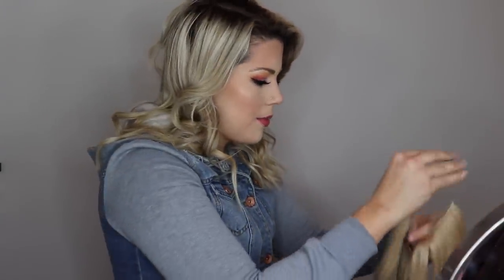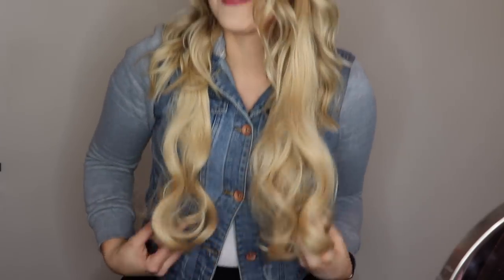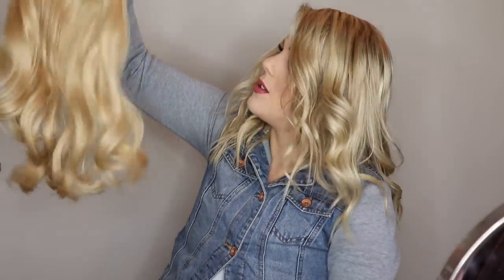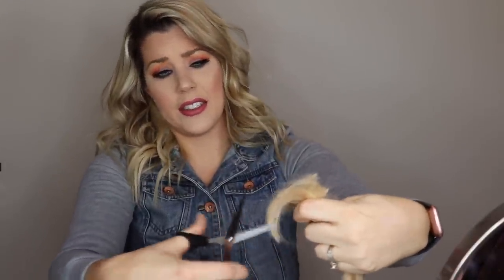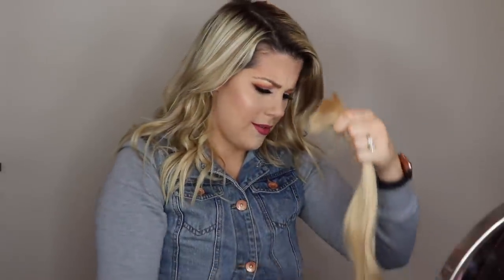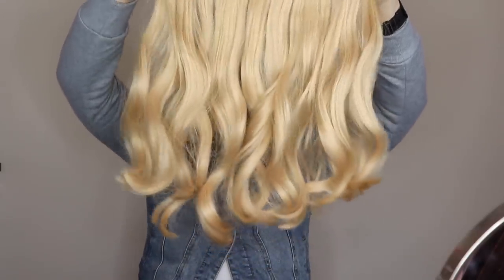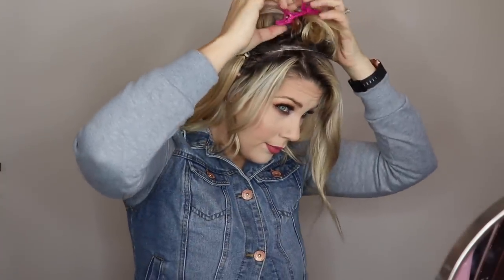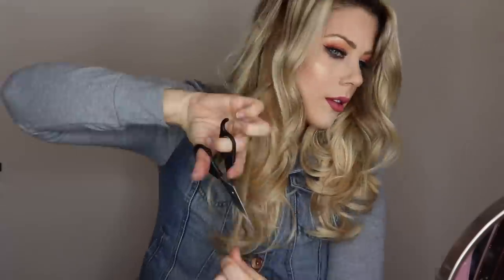TRANSFORMING CHEAP $20 HALO HAIR EXTENSIONS | Beauty Hacks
EXTREME HAIR EXTENSIONS MAKEOVER!!!  Lol watch me cut, hack and generally destroy my cheap Amazon hair extensions to make them work for me! If you're crazy enough to try this too, you can buy them